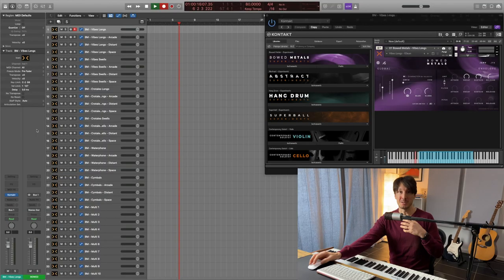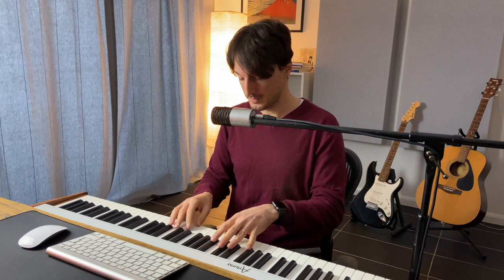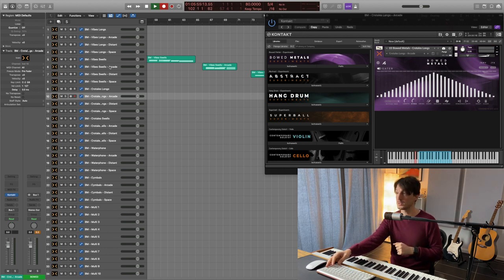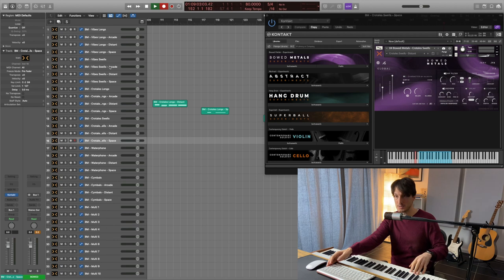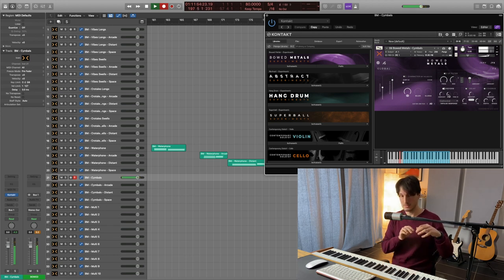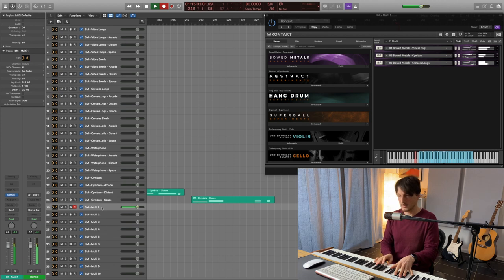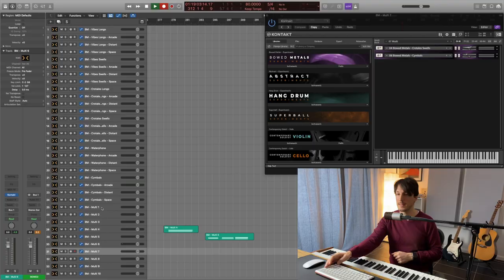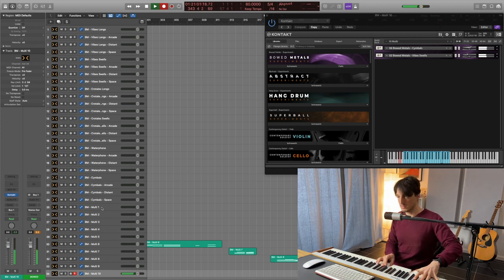Walkthrough - Bowed Metals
Introducing Bowed Metals: Experiments, a sample library of unique and contemporary bowed percussion textures performed by virtuoso percussionist and composer, Hugh Wilkinson. Designed for ethereal, captivating cinematic soundscapes.

Available Now!